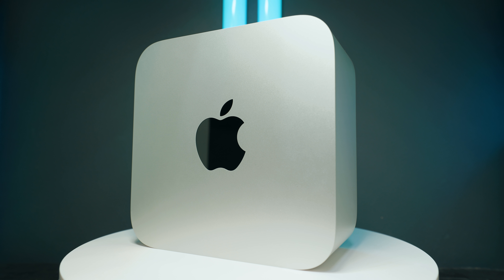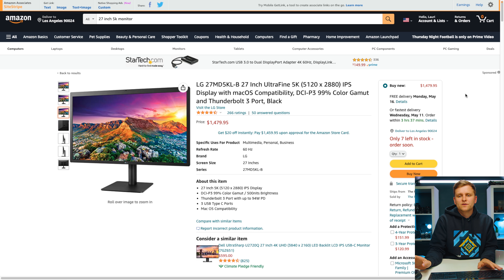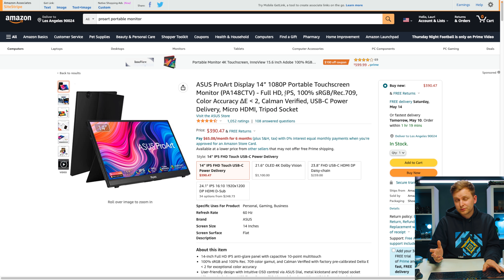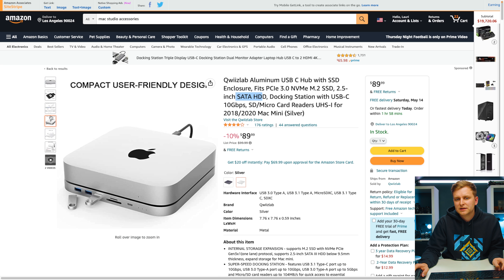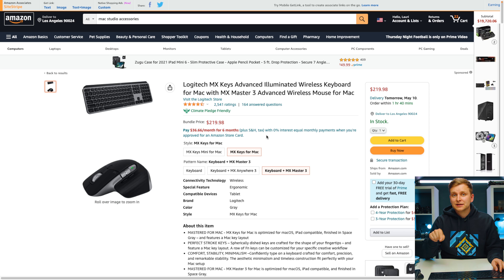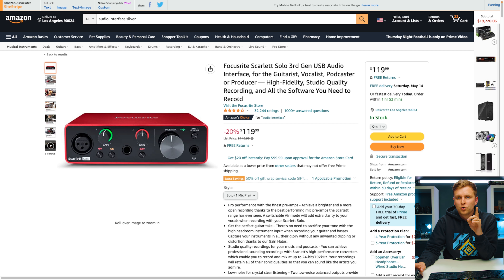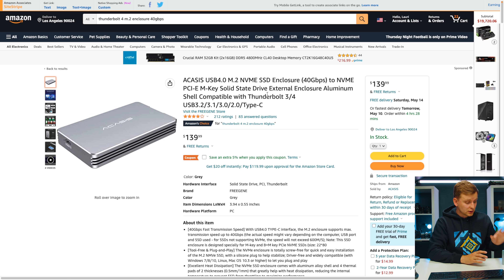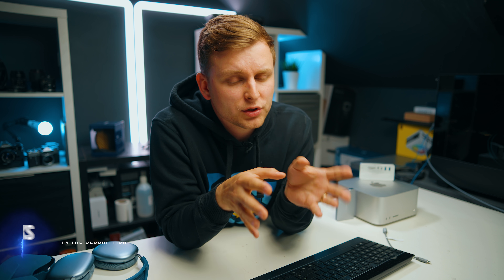DON'T Make this BIG MISTAKE! - BEST Accessories for MAC STUDIO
Here's some of the BEST Accessories for the Mac Studio. And they can even work for windows.

Best Screens for Mac Studio:
➡️ LG 27' 5k Screen
➡️ Asus ProArt 27' 1440p
➡️ Asus ProArt 14' Portable Monitor
➡️ Benq 27' 144p Monitor

Best Docs for Mac Studio:
➡️ Monitor Stand + Dock & Charger
➡️ TB3 Dock with SSD + m.2 storage
➡️ USB-C hub + SSD storage
➡️ USB-C Hub + SSD Storage, better cooling
➡️ Monitor Stand + USB-C hub with storage

Mac Studio Case:

Best Headphones for Mac Studio:

Best Keyboard & Mouse:
➡️ Logitech Craft
➡️ Mx Keys
➡️ Mx Keys + MX Master 3
➡️ Mx Keys Mini Black
➡️ Mx Keys Mini White

Best External Capture Card:
➡️ Elgato HD60 S+

Best Audio Interfaces:
➡️ Focusrite Scarlett 2i2
➡️ Motu M2

Best m.2 NVMe Enclosures:
➡️ Acasis USB4 enclosure
➡️ ACASIS 10-in-1 HUB + m.2 Enclosure
➡️ OWC 4x M.2 TB Enclosure

Best Speakers:
➡️ Audioengine A2+
➡️ Audioengine A5+
➡️ Kanto YU2

0:00 Intro
0:42 Important Notes
1:09 Biggest MISTAKE when Buying Accessories
2:32 Best Monitors
4:20 Best Docks
6:25 Best Case for Mac Studio
6:39 Best Monitor Stand/Docks 2.0
7:03 Best Headphones
7:41 Best Keyboards & Mouse
9:43 External Capture Card
10:01 Audio Interfaces for Headphones & Monitors
10:56 Replacement Cables [TB]
11:15 Best SSD Enclosures
12:53 Best SSDs for the Enclosures
13:47 Best Speakers
14:09 LAST TIPS